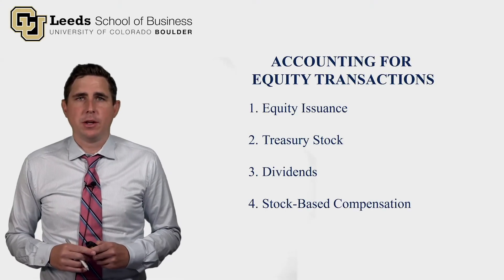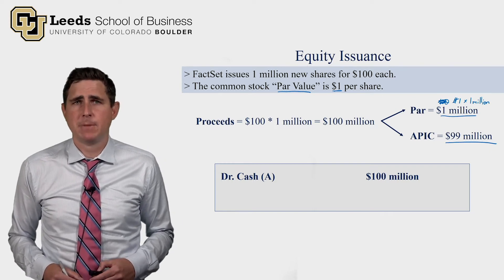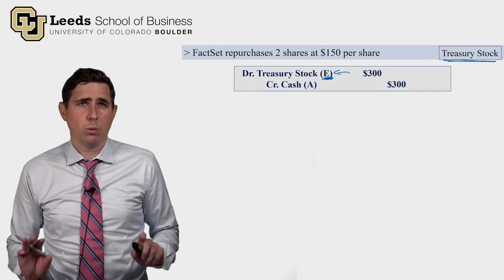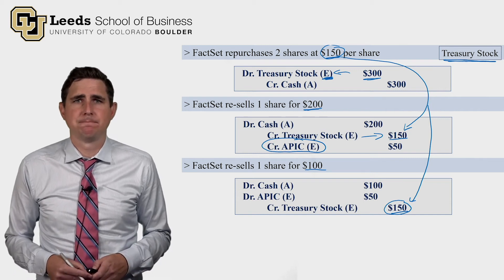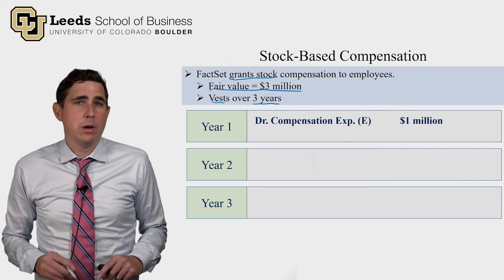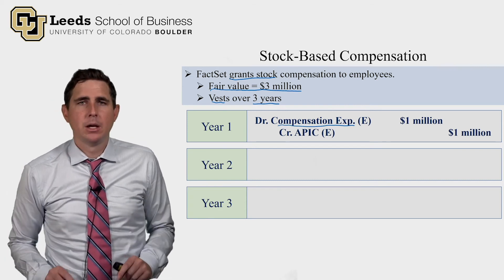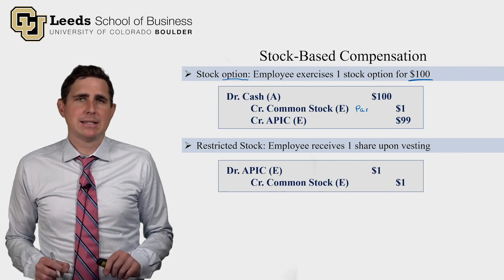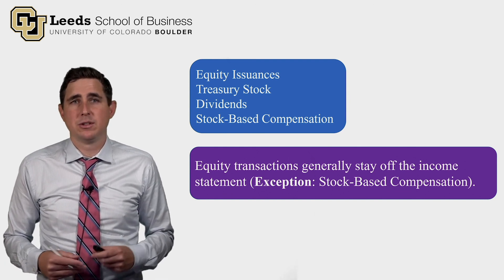Shareholders' Equity Basics